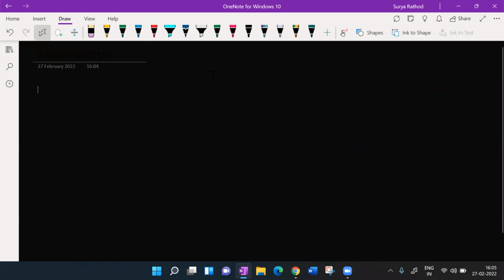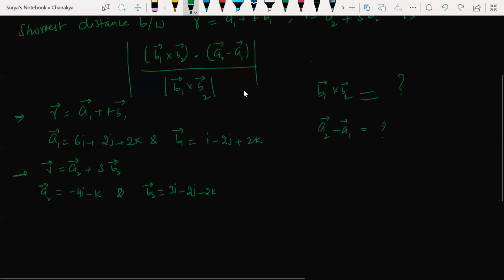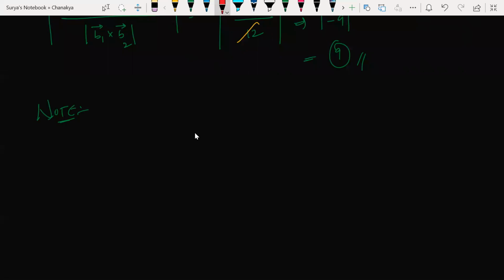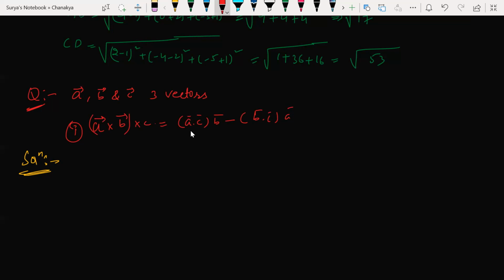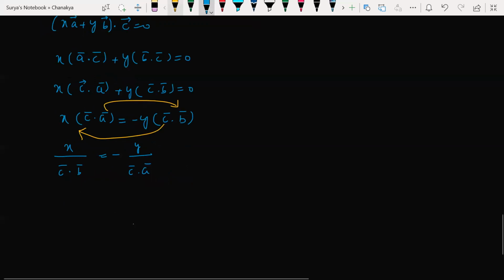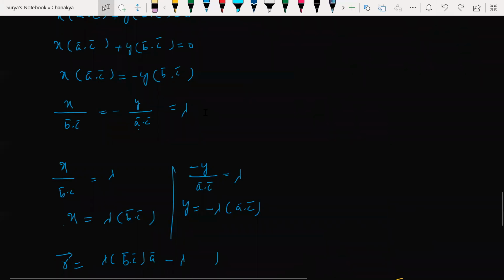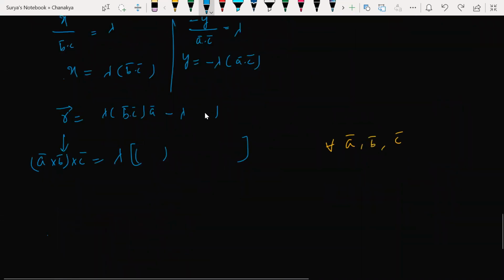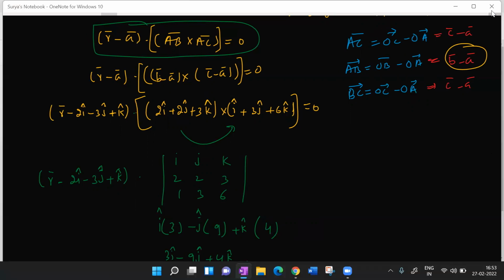Vectors IPE doubts session dated on 27/02/2022